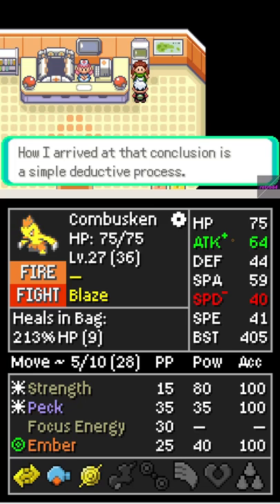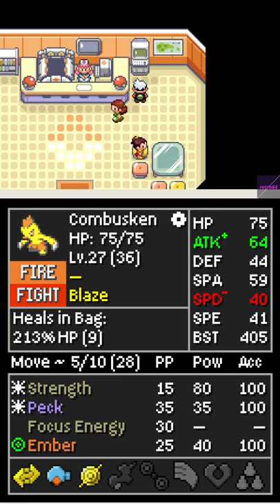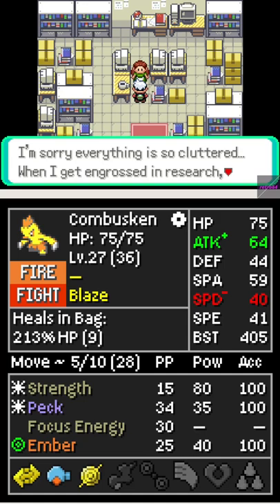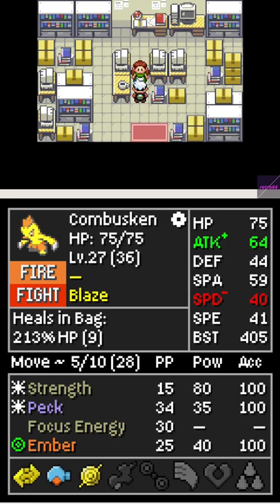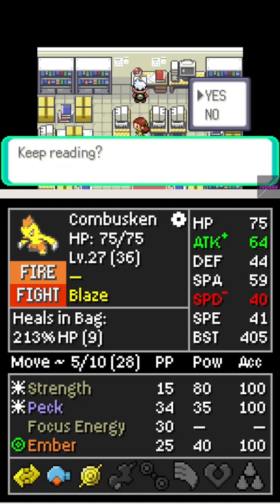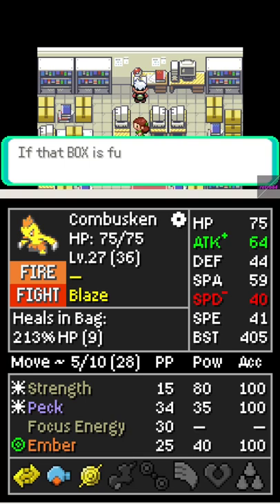Pokémon Emerald Trivia #11 | LANETTE and BILL